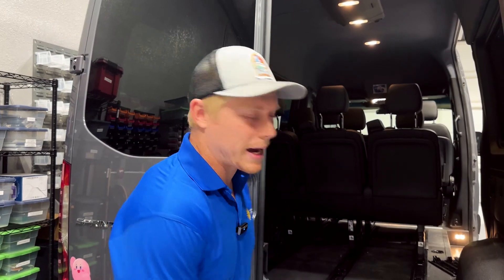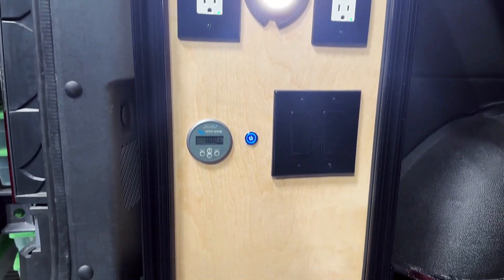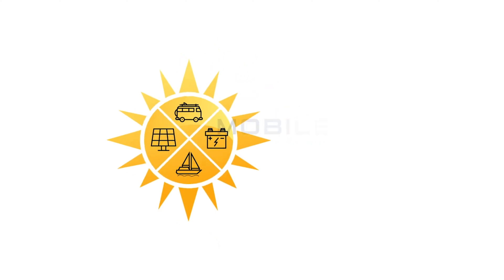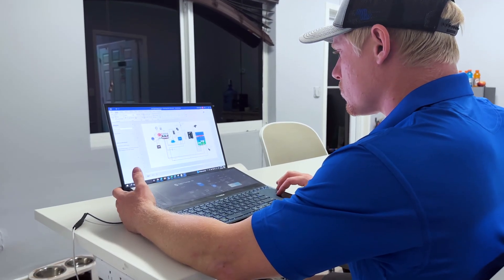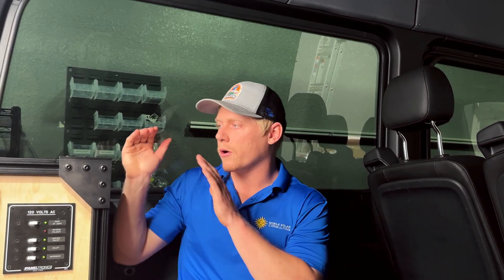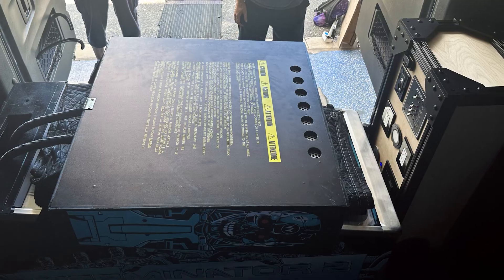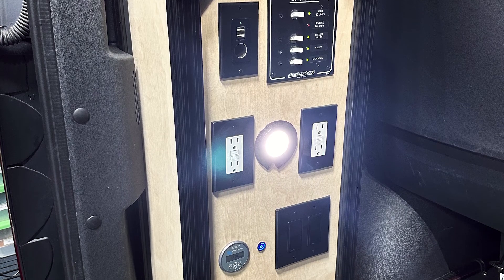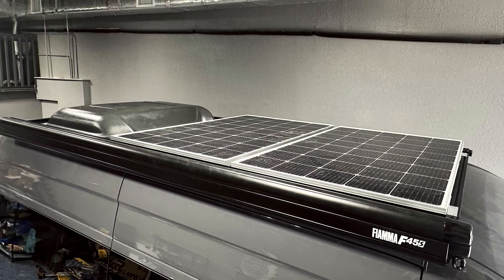Compact Power System (for a Campervan)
In this video, Mobile Solar Consulting's Owner, Matt Walker, explains how much space it takes to build a compact power system. This customer dreamt of playing pinball out of the back of their van! They now have 280ah of SOK LiFePO4 battery storage, a Victron BMV-712 Smart Battery Monitor, a 2000W Victron Multiplus inverter, and 500W of solar power on the roof!

This short wheelbase Sprinter passenger van still fits all 3 rows of seating and a pinball machine in the rear, along with the power system cabinet.

Need help with your DIY solar power system in your Campervan or RV? All purchases come with free technical support for life.